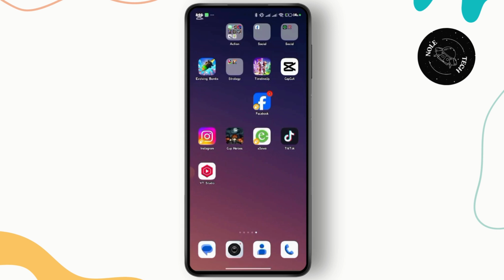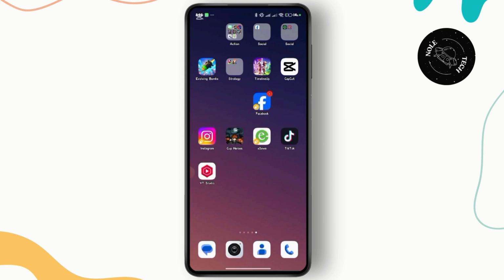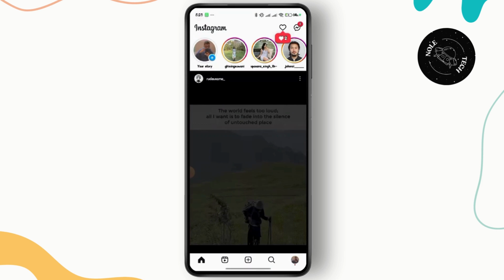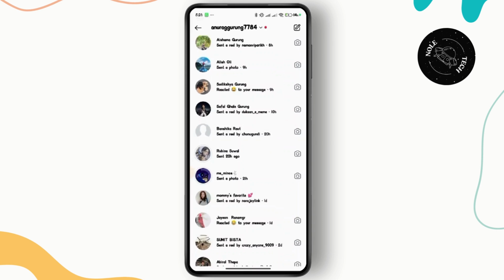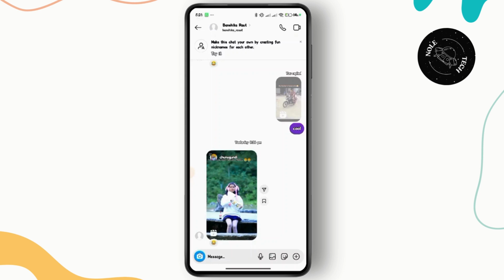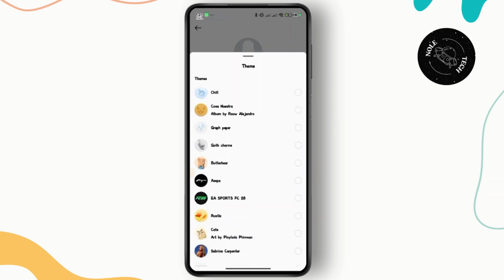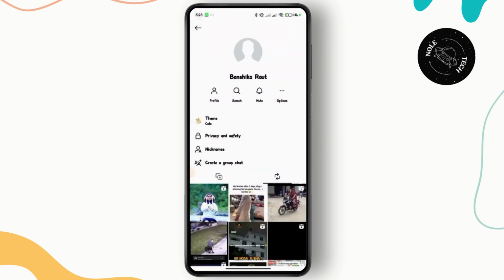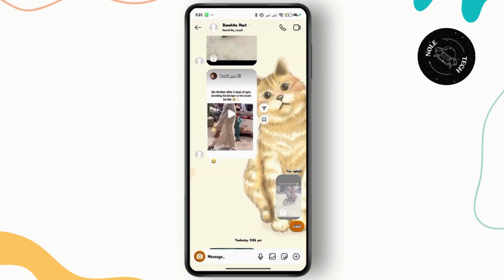How to Change Instagram Chat Theme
Learn how to change your Instagram chat theme in this easy-to-follow tutorial! Whether you want to personalize your DMs or change the color scheme for a more fun experience, this video will guide you through the steps.

In this video, you'll discover how to change your Instagram chat theme, including changing the color of Instagram messages and customizing your direct messages. We’ll also show you how to access different themes and use your gallery for a personalized touch.

0:20 Step 1: Accessing Instagram Chat Settings
0:45 Step 2: Choosing a New Chat Theme
1:10 Step 3: Customizing Your Message Colors